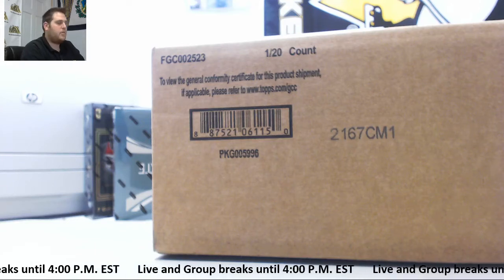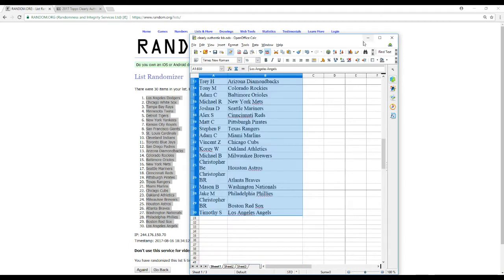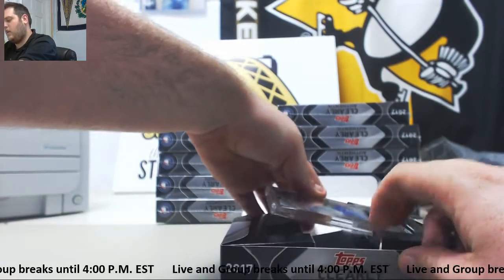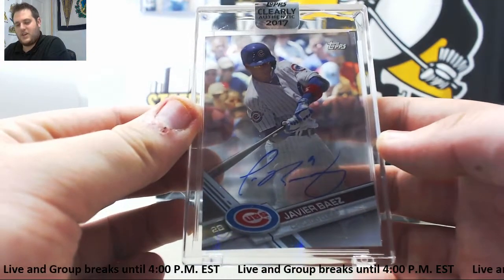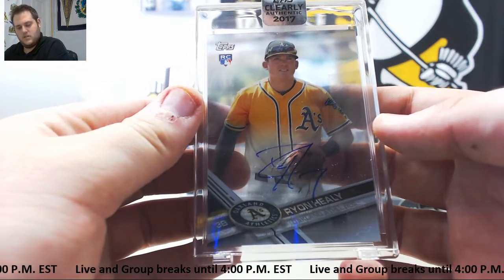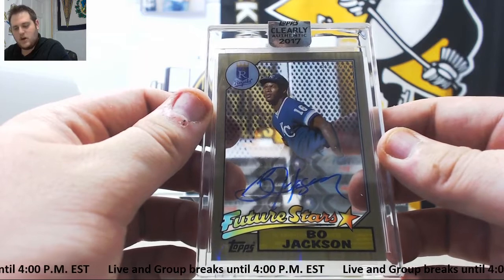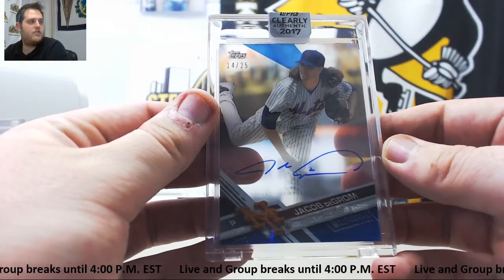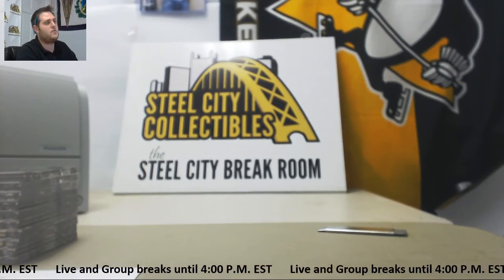2017 Topps Clearly Authentic BB Random Team GB #1